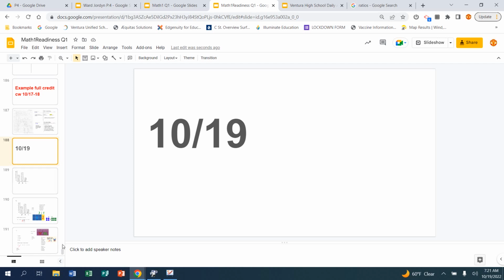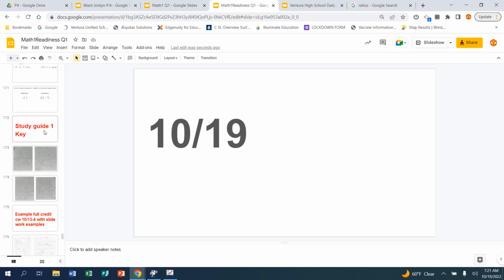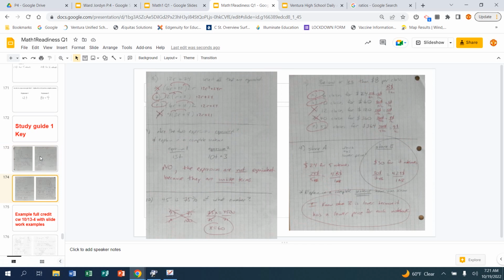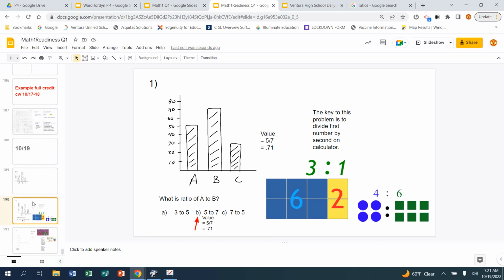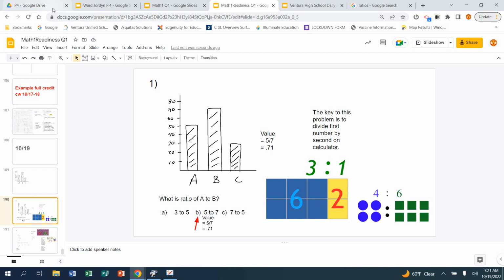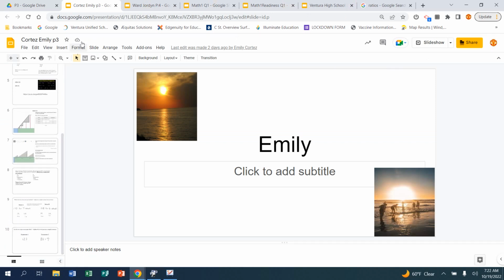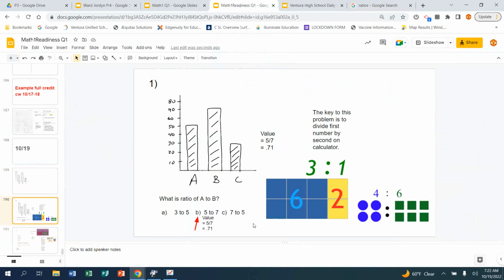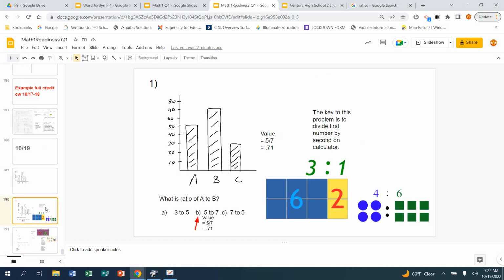video instructions 10 19